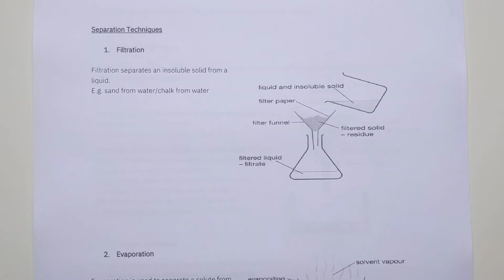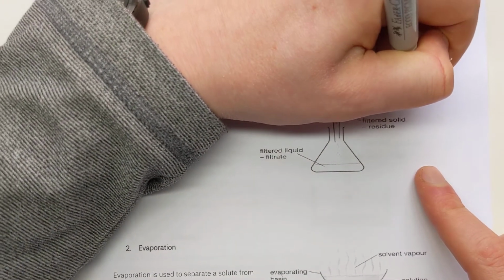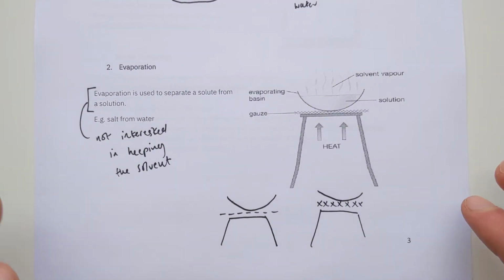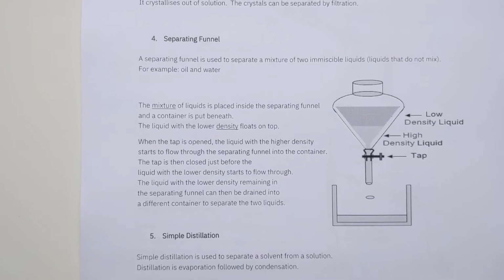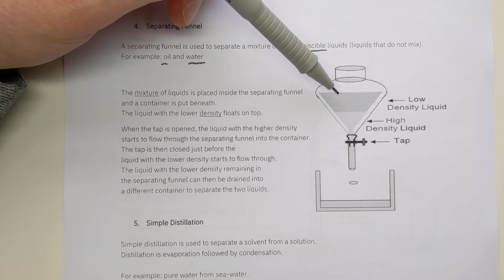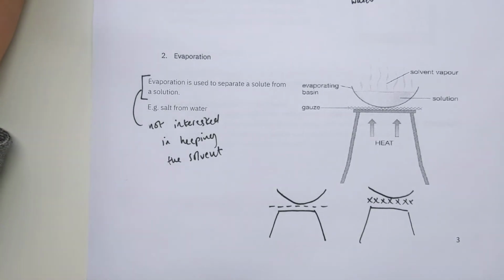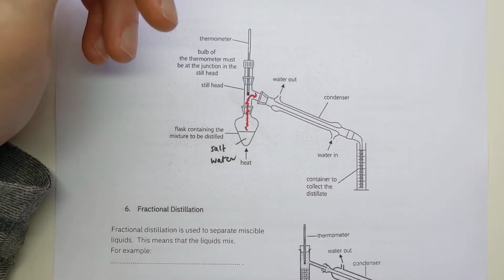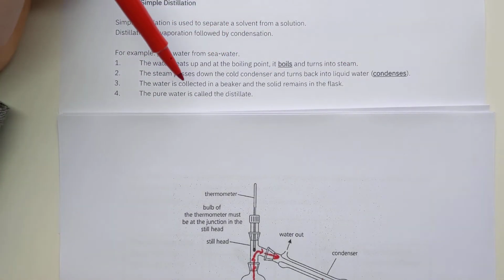Year 11 TA Chemical Analysis - Separating Techniques Part 1